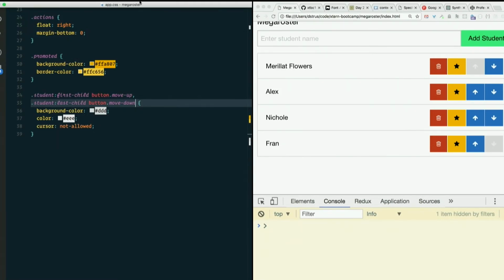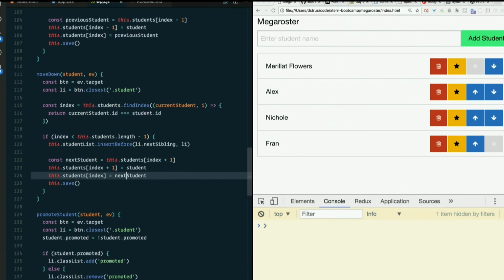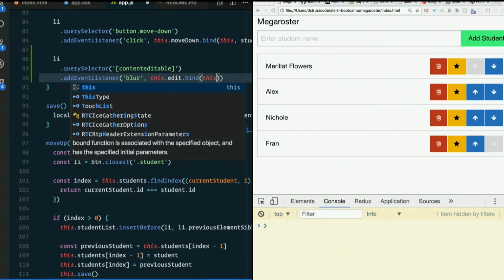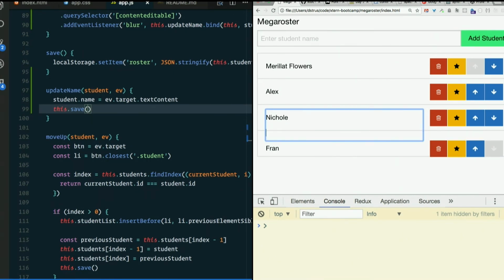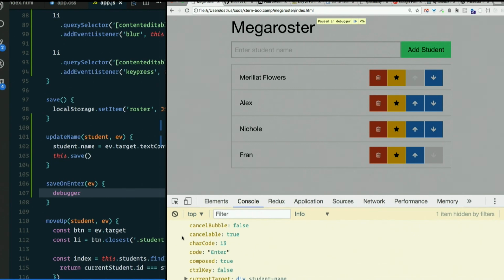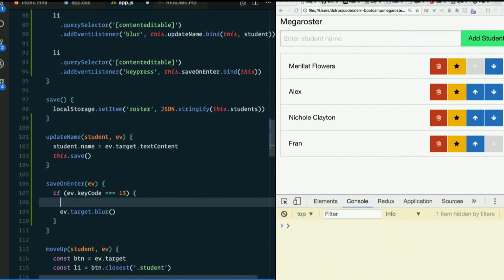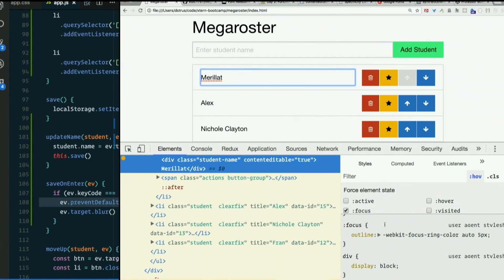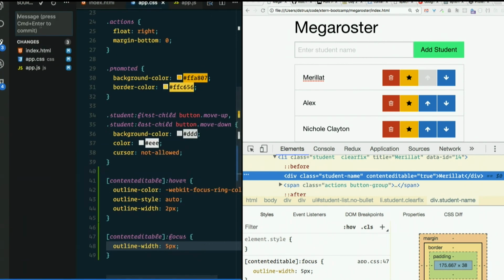Day 05 - Afternoon, part 1: contenteditable, solution 1 - XTBC 2017 Session 1